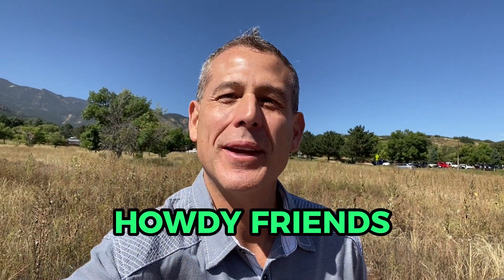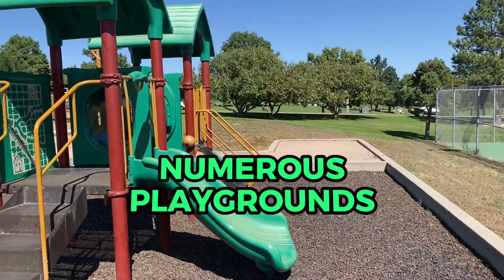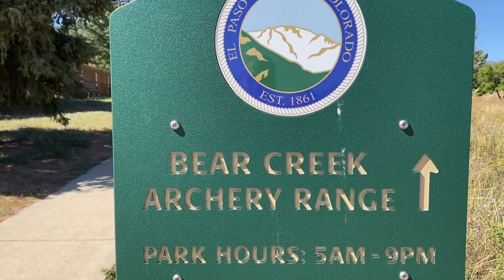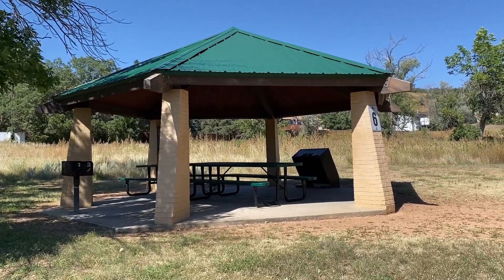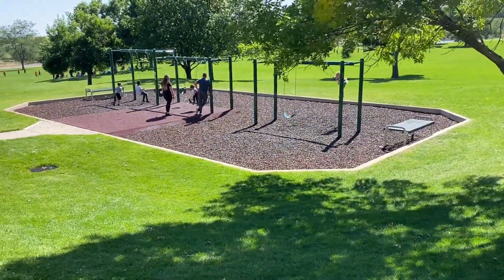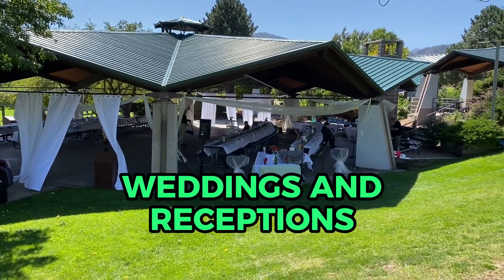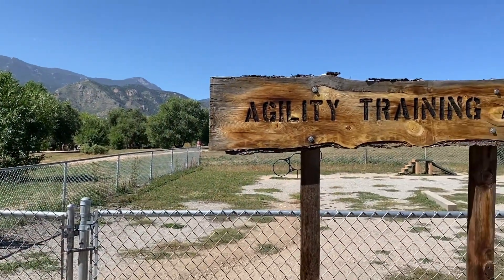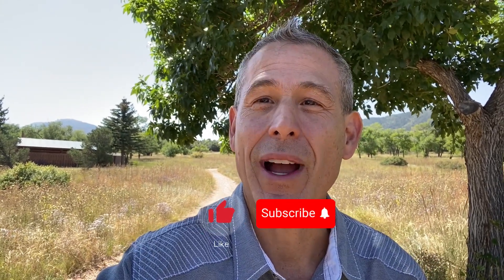Bear Creek Regional Park | Colorado Springs Park Tour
Let's explore Bear Creek Regional Park in Southwest Colorado Springs.

In this video, I'll take you through the 545 acres of Bear Creek Park and show you everything the park has to offer, from hiking and archery to playgrounds, pickleball, and so much more.

Bear Creek is one of the most beautiful parks in Colorado Springs!

If you are thinking about moving to Colorado Springs, or any other cities in Colorado, we'd love to help! We can help you navigate the Colorado Springs real estate market. You can give us a call, shoot over a text, email, or schedule a Zoom call. We would love to help you make a smooth move to Colorado Springs!
🤔 Thinking of Moving to Colorado Springs? 🏔️
If this is your first time on the channel, and you want to know everything about Colorado Springs and the surrounding areas, then subscribe, and tap the bell for notifications, so you can be the first to know about the current market in Colorado Spring.